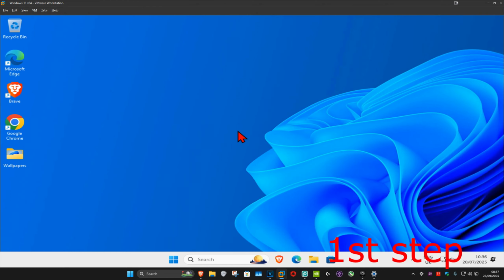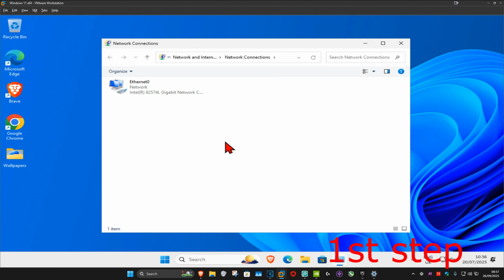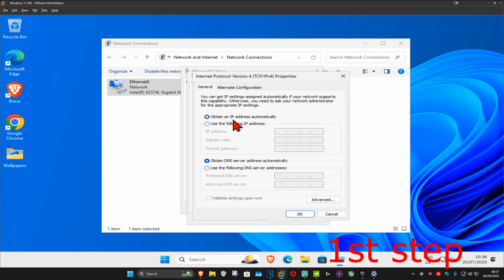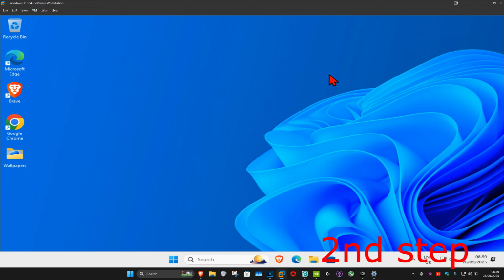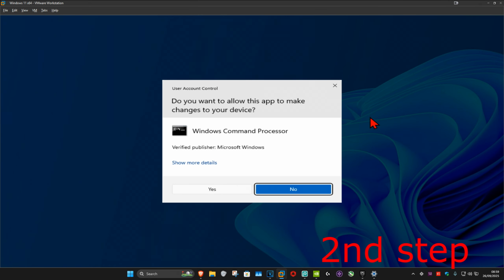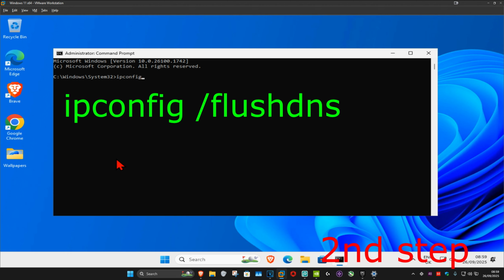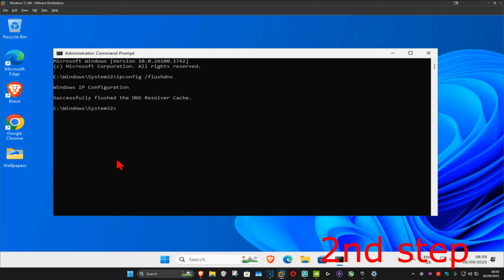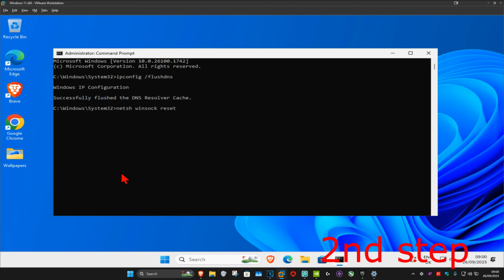How To Fix Uplay A Ubisoft Service is Currently Unavailable (Can't Connect to Server or Launcher)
In this tutorial, I’ll guide you through the steps to fix the "A Ubisoft Service is Currently Unavailable, Please Try Again Later" error in Uplay. If you're unable to connect to Ubisoft services, follow these steps to resolve the issue.

Issues addressed in this tutorial:

Fixing "A Ubisoft Service is Currently Unavailable" error in Uplay
Resolving connection problems in Ubisoft services
Troubleshooting Uplay server errors
Fixing Ubisoft service availability issues